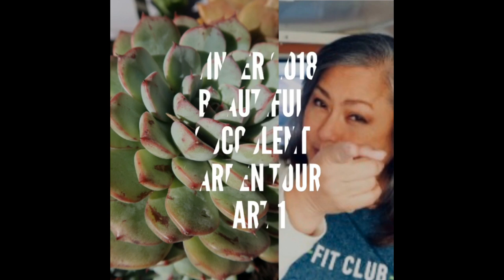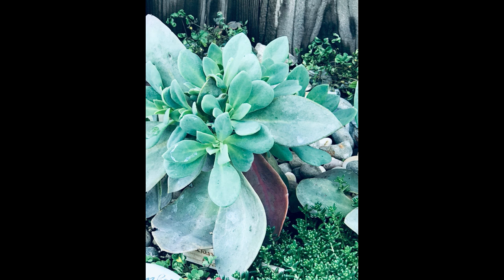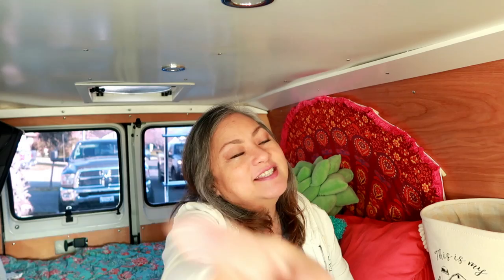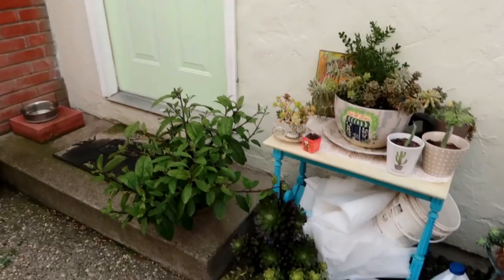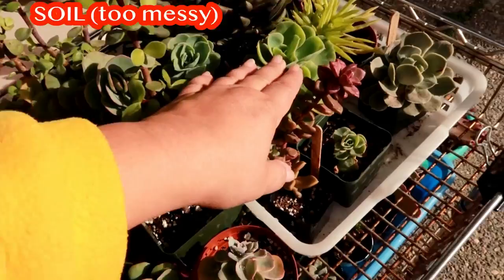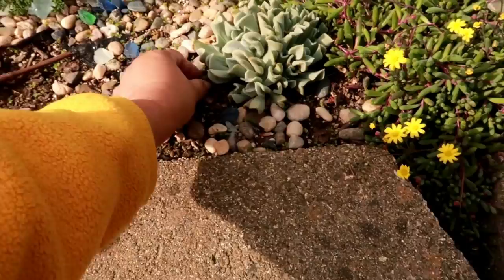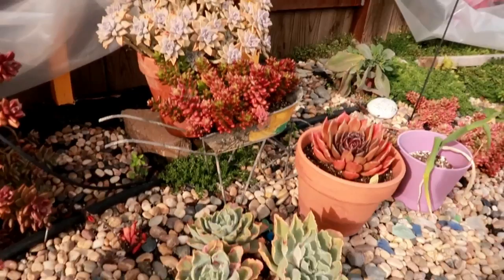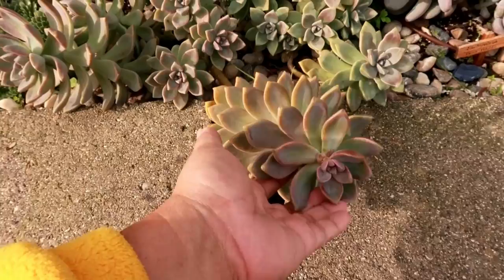2018 WINTER BEAUTIFUL SUCCULENT GARDEN UPDATE PART 1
WINTERUPDATE OF MY BEAUTIFULSUCCULENTGARDEN! Rain rain and more rain but my succulents are loving it!

Plastic cover I used to protect from the rain
Frost cloth
Mealy Bugs and aphids pesticide
Succulent pillow